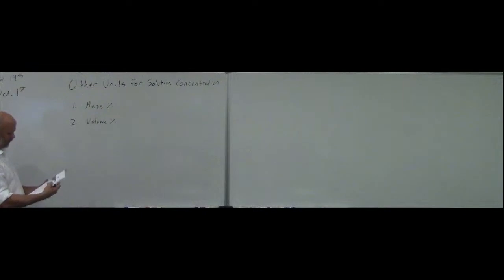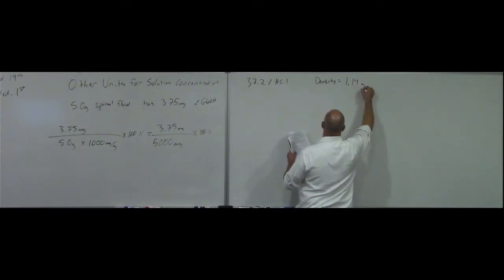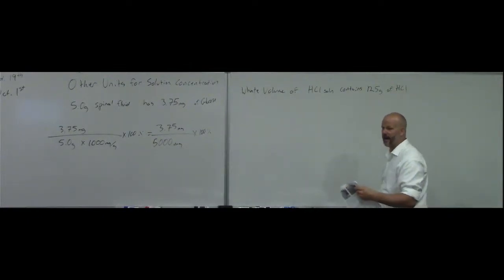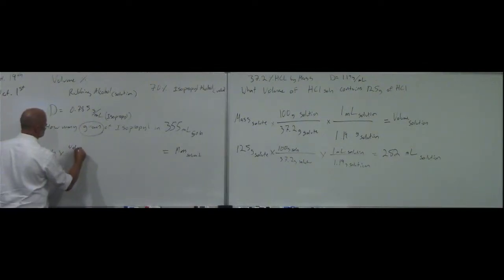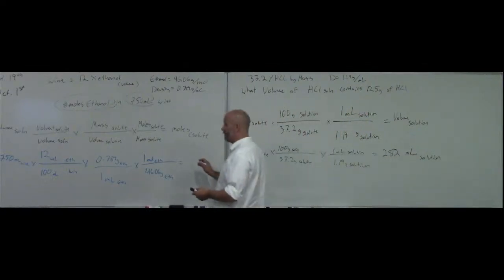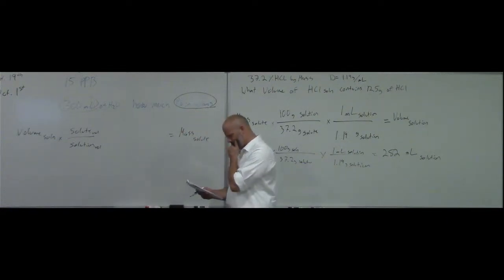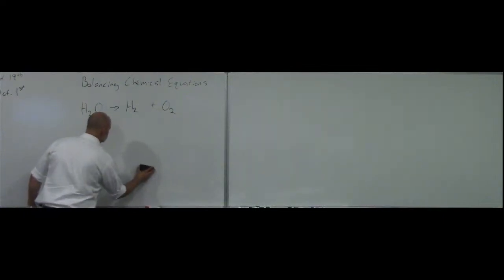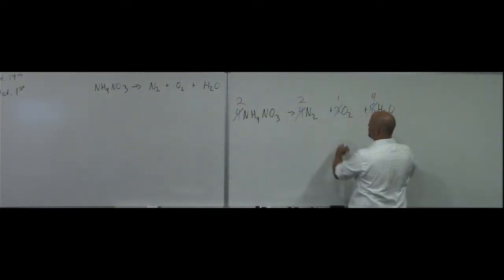Intro to stoichiometry